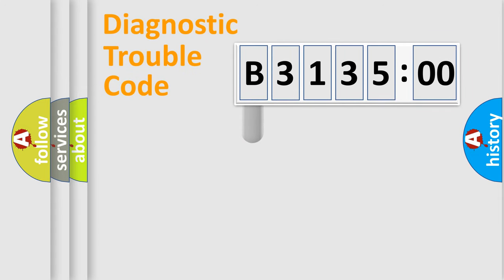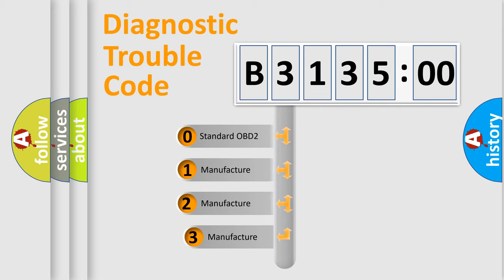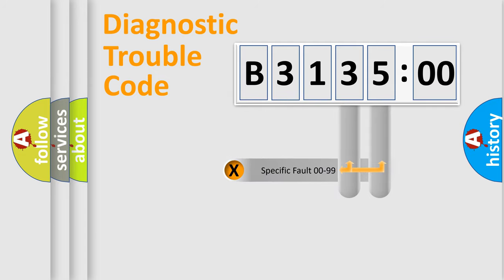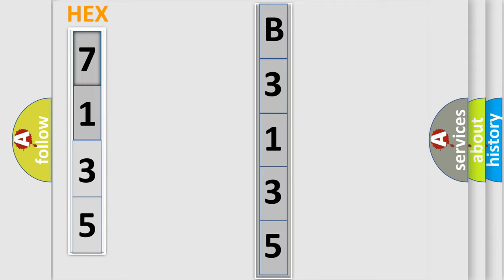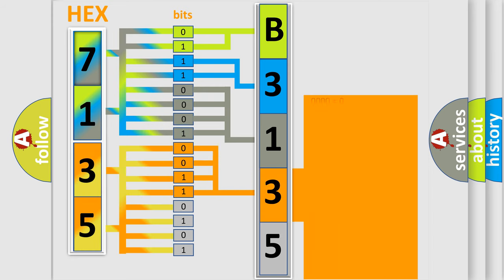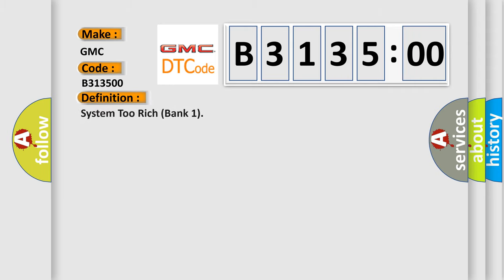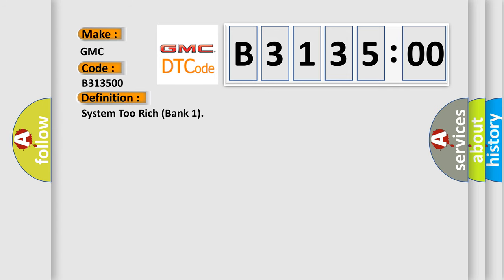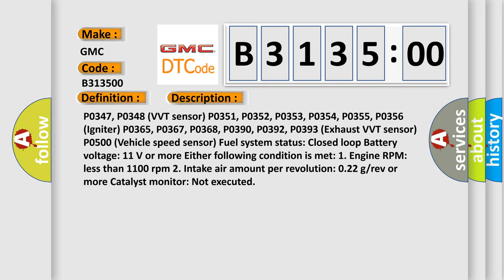DTC GMC B3135-00 Short Explanation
Contents:
0:21 Basic DTC analysis according to OBD2 protocol standard.
1:48 Insight into programming
2:58 A diagnostically understandable description of the Diagnostic Trouble Code
3:05 Basic error definition

Make:
GMC
Code:
B3135 00
Definition:
System Too Rich (Bank 1)
Description:
Monitor runs whenever following DTCs are not present: P0010, P0020 (OCV bank 1, 2) P0011, P0021 (VVT system bank 1, 2 - advance) P0012, P0022 (VVT system bank 1, 2 - retard) P0013, P0023 (Exhaust OCV bank 1, 2) P0014, P0024 (Exhaust VVT system bank 1, 2 - advance) P0015, P0025 (Exhaust VVT system bank 1, 2 - retard) P0016, P0018 (VVT system bank 1, 2 - misalignment) P0017, P0019 (Exhaust VVT system bank 1, 2 - misalignment) P0031, P0032, P0051, P0052 (A or F sensor heater) P0102, P0103 (MAF meter) P0115, P0117, P0118 (ECT sensor) P0120, P0121, P0122, P0123, P0220, P0222, P0223, P2135 (TP sensor) P0125 (Insufficient ECT for closed loop) P0335 (CKP sensor) P0340, P0342, P0343, P0345, P0347, P0348 (VVT sensor) P0351, P0352, P0353, P0354, P0355, P0356 (Igniter) P0365, P0367, P0368, P0390, P0392, P0393 (Exhaust VVT sensor) P0500 (Vehicle speed sensor) Fuel system status: Closed loop Battery voltage: 11 V or more Either following condition is met: 1. Engine RPM: less than 1100 rpm 2. Intake air amount per revolution: 0.22 g or rev or more Catalyst monitor: Not executed
Cause:
 Injector leakage or blockage MAF meter ECT sensor Ignition system Fuel pressure Gas leakage from exhaust system Open or short in A or F sensor (sensor 1) circuit A or F sensor (sensor 1) A or F sensor heater (sensor 1) A or F sensor heater relay A or F sensor heater and A or F sensor heater relay circuits ECM
Failure Type: